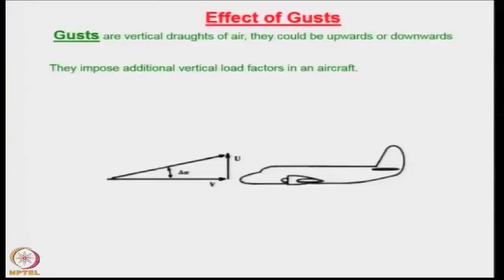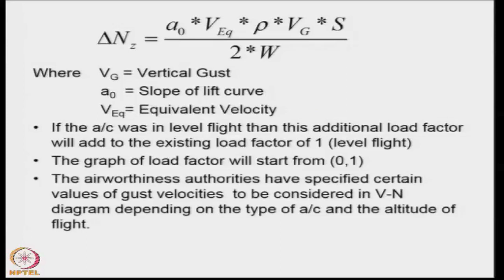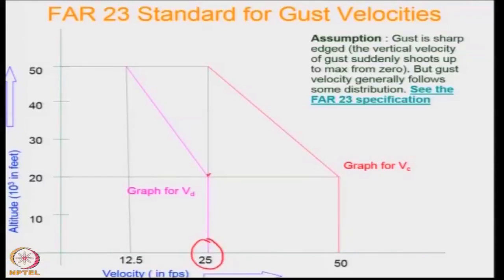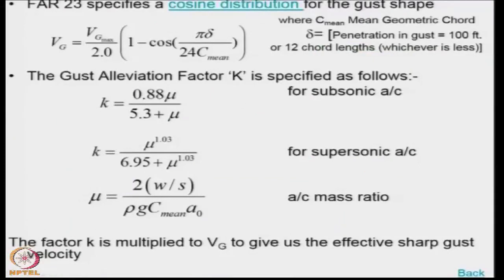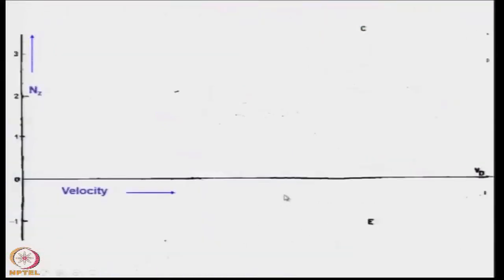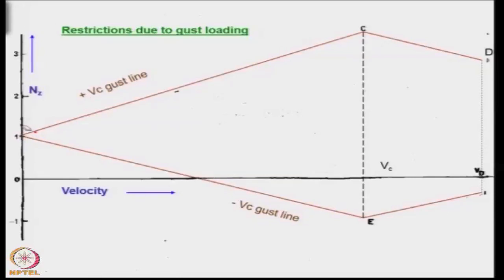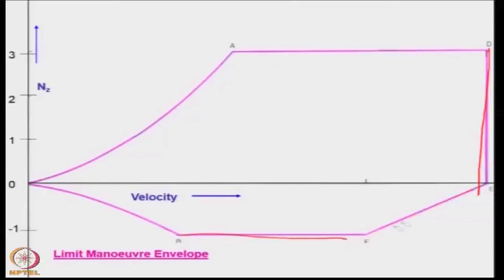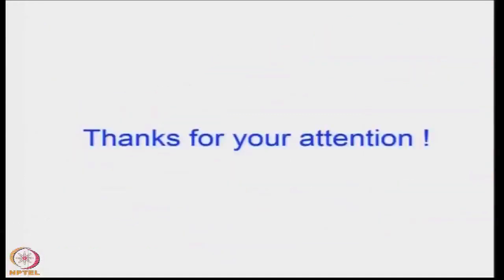Lecture 80 : Effect of Gust